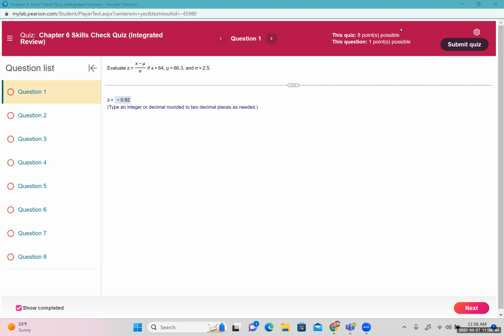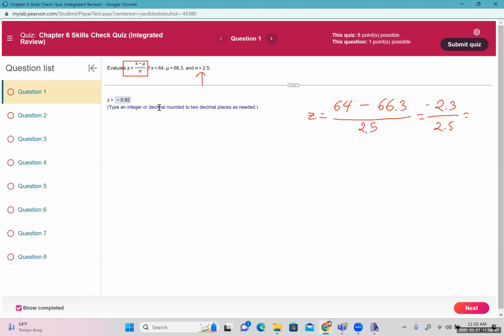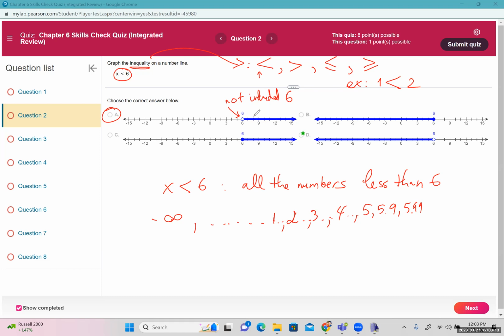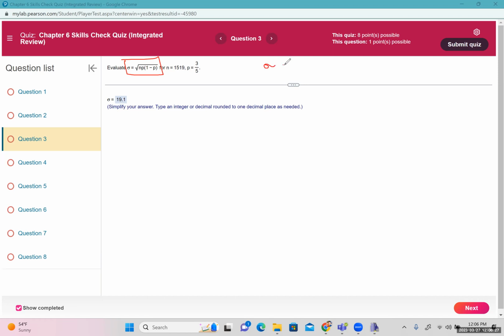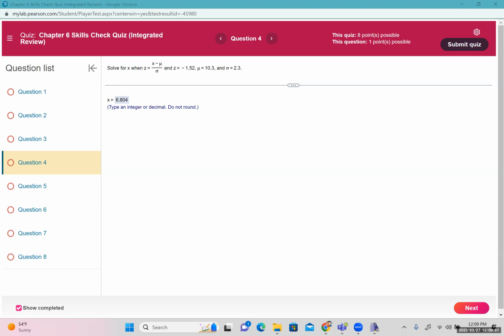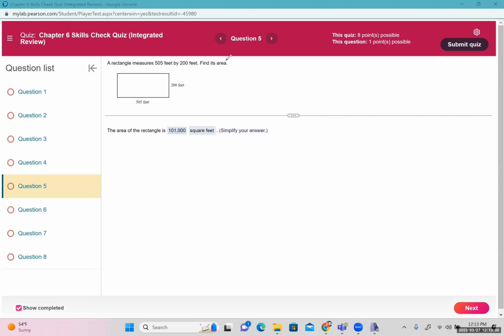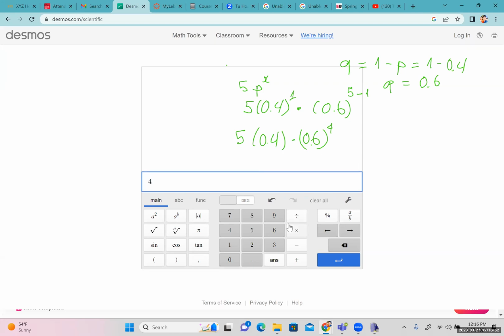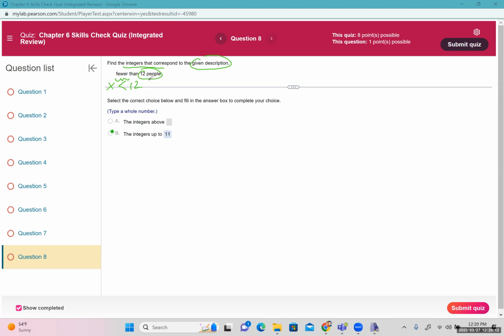Chapter 6 skill review check quiz (Algebra: number line and area)